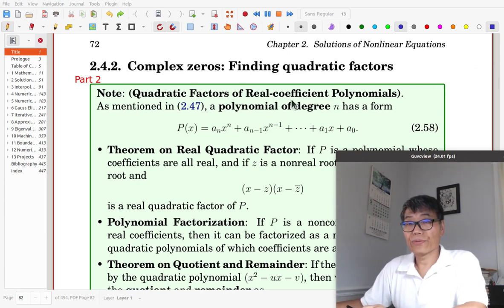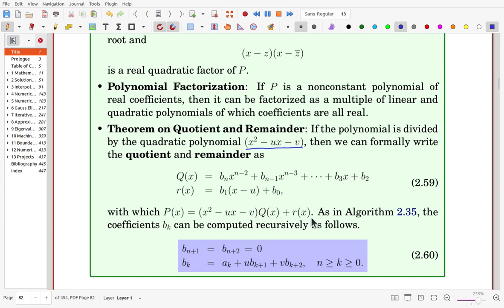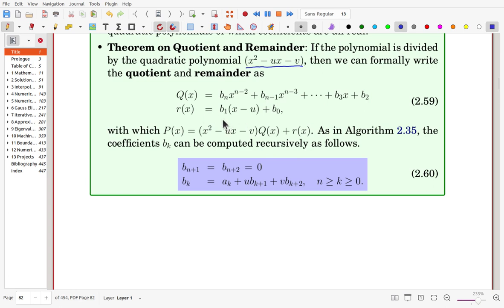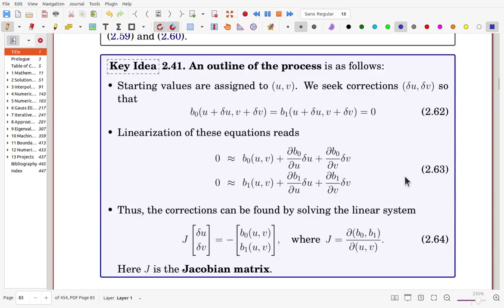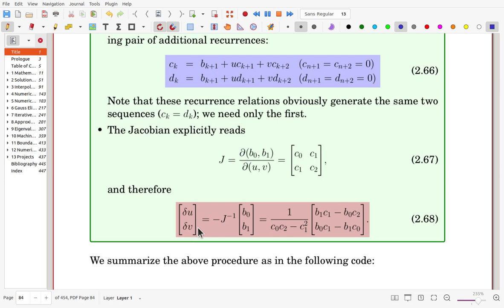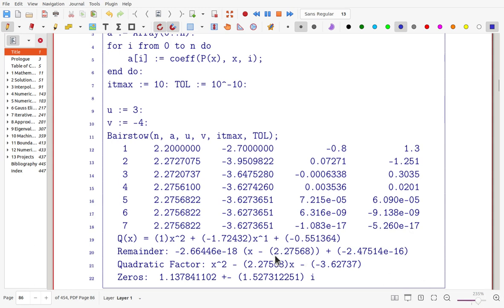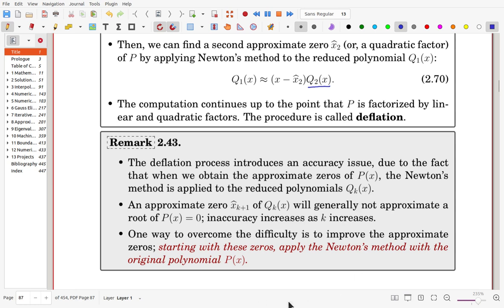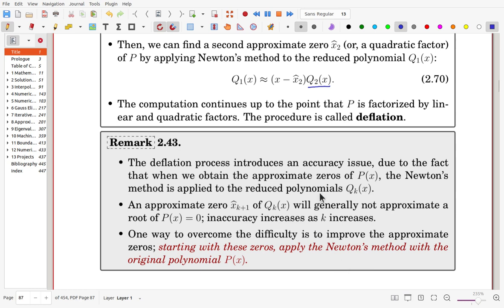MathTalent Numerical Analysis Sec 2.4 Part 2 Complex Zeros and Bairstow's Method